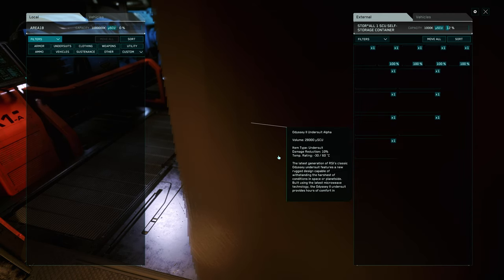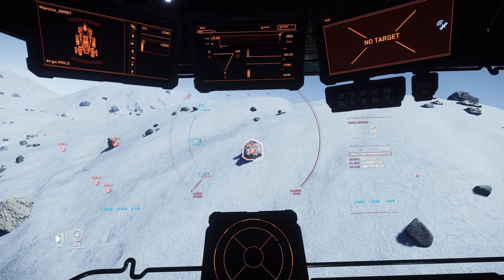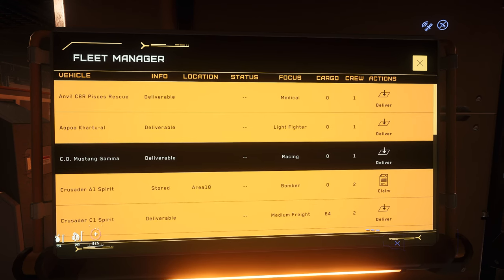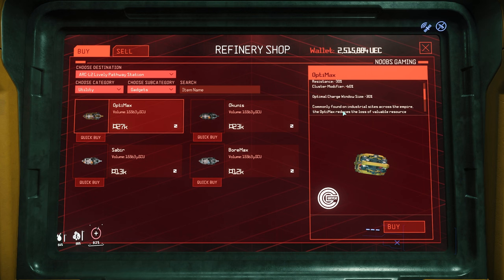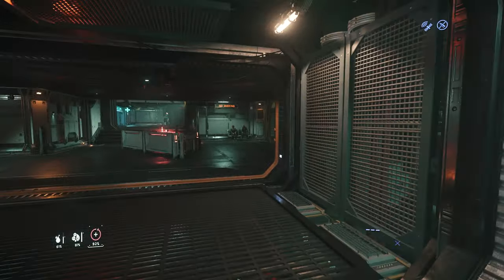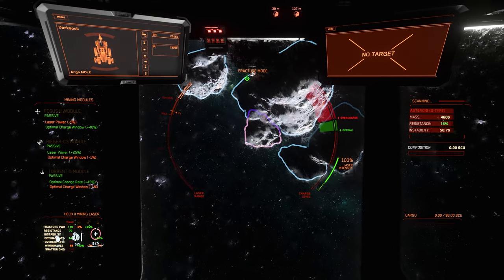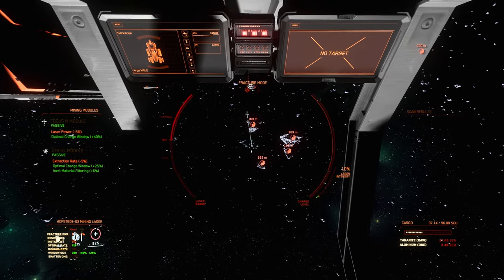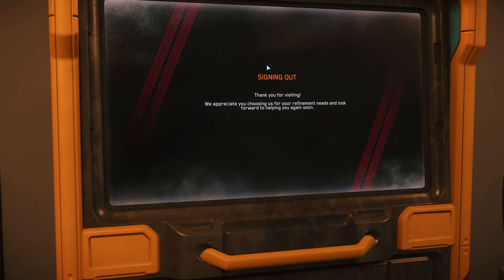Star Citizen Gameplay with Multi Crew Mole Mining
Today in Star Citizen, I will go out with DarkSoull and Alex, to do some multi-crew mining in the Argo Mole. Also, follow me as i see what the changes in the HUD are like. This is the first time in a awhile that I have mined in a Mole.

Chapters:
0:00 - Intro
7:00 - Lyria Mining
19:03 - First Good Rock
27:43 - Using A Device
42:00 - First Refine Job
1:04:00 - Heading to the Aaron Belt
1:11:30 - Aaron Belt Distance Chart
1:20:48 - First Good Rock Aaron Belt
1:48:12 - Second Good Rock Aaron Belt
1:58:19 Refine the Second Load
2:05:00 - Outro

Players:
Meninx_NMBT
DarkSoull
Alex

Use code STAR-TW6D-L7QP when creating a new Star Citizen account
(Thank you @BentenderERAD for your support)

Kilthanis PC Specs:
32GB TeamGroup T-Force XTream.